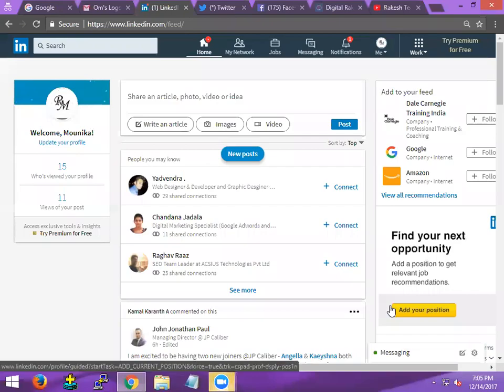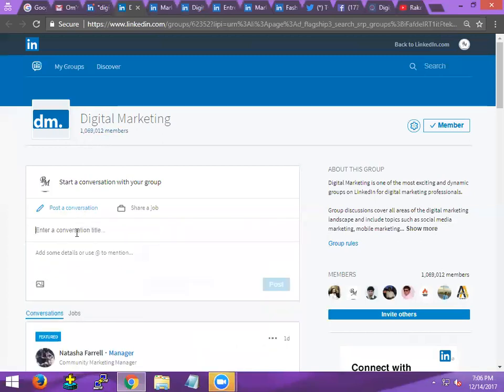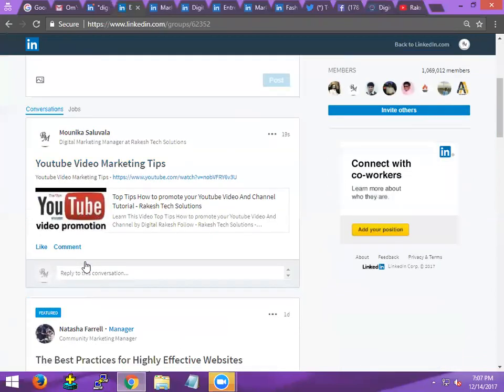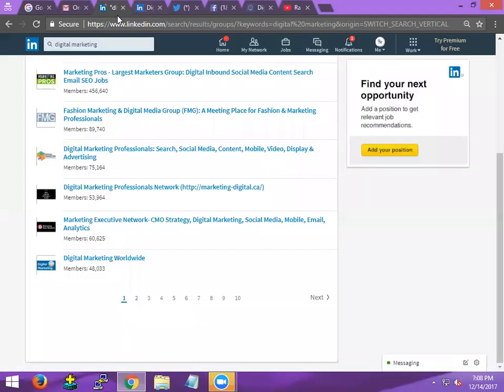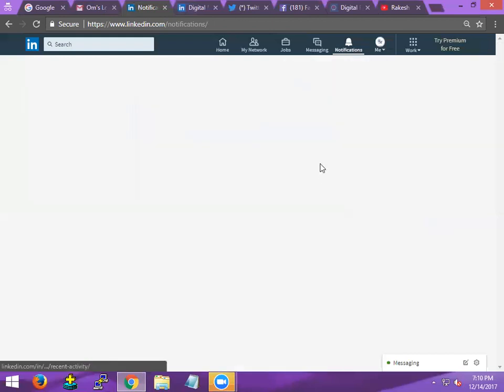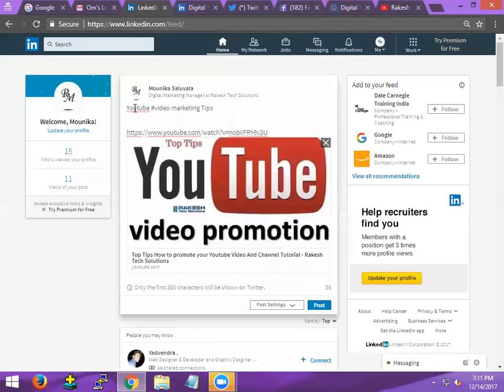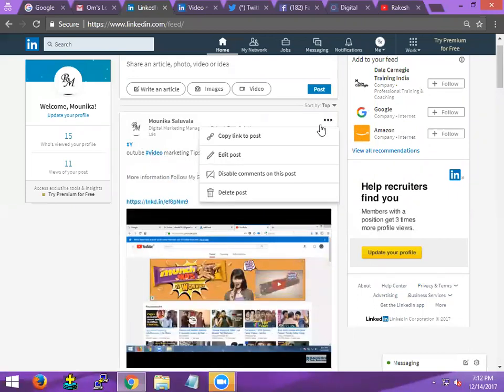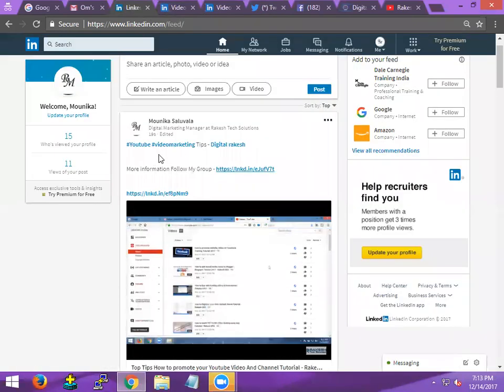How to Use LinkedIn Groups For Lead Generation Tutorial Part 2 - Rakesh Tech Solutions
Learn This Video How to Use LinkedIn Groups For Lead Generation Tutorial by Digital Rakesh